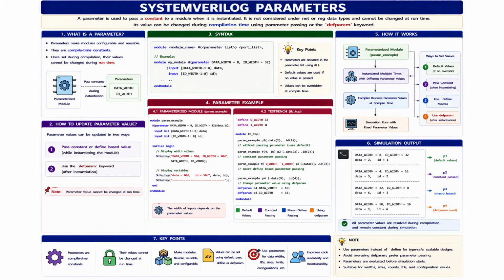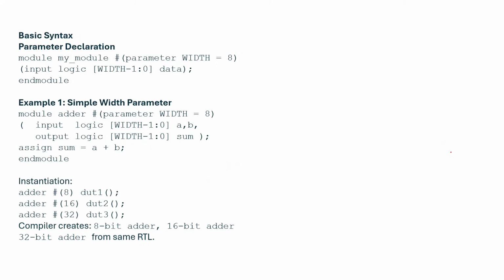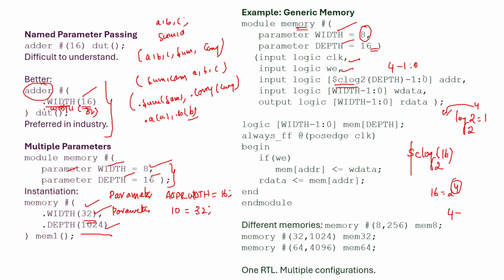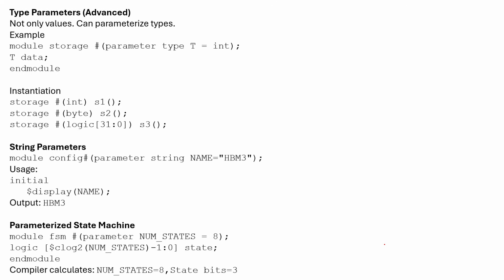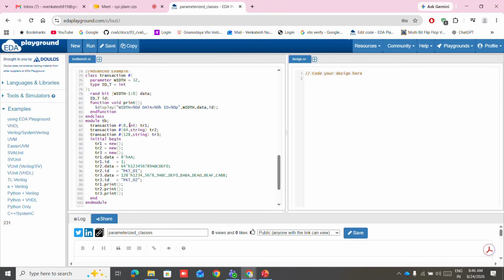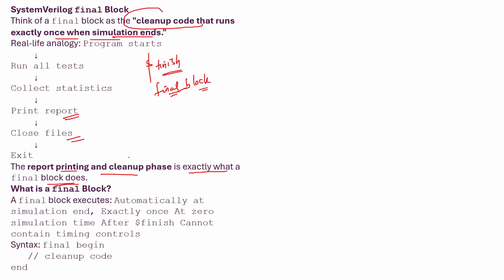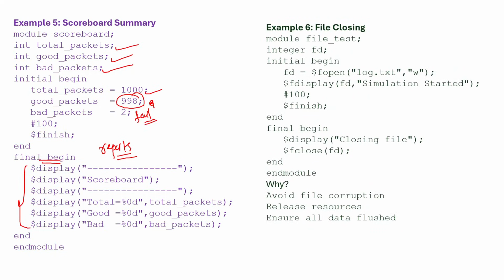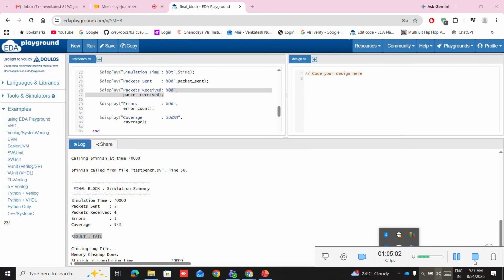system verilog part21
SystemVerilog Parameters and Final Block: In SystemVerilog, a parameter is a compile-time constant used to make a module configurable, reusable, and scalable without changing its RTL code; parameters are declared using the parameter keyword, generally in the module parameter list, for example module my_module #(parameter DATA_WIDTH = 8, parameter ID_WIDTH = 32) (...);, and their values are resolved by the compiler before simulation starts, so they cannot be modified during run time. A parameter can retain its default value when no override is provided, or its value can be overridden during module instantiation using parameter assignment such as my_module #(16, 64) u1 (...);, by using named parameter passing such as my_module #(.DATA_WIDTH(16), .ID_WIDTH(64)) u1 (...);, or through a macro such as `define DATA_WIDTH 32; the defparam keyword can also modify a parameter after instantiation, for example defparam u1.DATA_WIDTH = 32;, but it is generally discouraged because it makes the design hierarchy harder to understand and maintain. Parameters are commonly used for data-bus widths, address widths, FIFO depth, memory size, number of channels, ID widths, and other configurable design characteristics, while localparam is preferred when a constant should not be overridden externally. For example, if DATA_WIDTH is 8 by default and the module is instantiated with #(.DATA_WIDTH(32)), the compiler creates that instance with 32-bit data signals, demonstrating how parameters allow the same RTL module to be reused with different configurations. In contrast, a final block is a SystemVerilog procedural block that executes automatically at the end of simulation, normally when the simulation is terminated using $finish; its syntax is final begin ... end, and unlike an initial block, which starts execution at simulation time 0, a final block executes when simulation is ending and consumes zero simulation time, meaning delays such as #10 should not be used inside it. For example, initial begin $display("Simulation started"); #100; $finish; end final begin $display("Simulation completed at time %0t", $time); end first executes the initial block, advances simulation to time 100, calls $finish, and then executes the final block at the same simulation time before the simulator terminates. Final blocks are particularly useful in verification environments for printing final PASS/FAIL information, displaying coverage summaries, reporting scoreboard statistics, checking error counts, generating simulation summaries, closing files, and performing other end-of-simulation reporting or cleanup activities. Multiple final blocks can exist in a design, although their execution order should not be relied upon. A final block is not sensitive to signals and does not wait for events; it is specifically intended for end-of-simulation activities. Therefore, the key difference is that parameters control the configuration of hardware at compile time, whereas a final block performs reporting or cleanup at the end of simulation. In an interview, you can summarize it as: “A parameter is a compile-time constant used to make RTL modules configurable and reusable, while a final block is an end-of-simulation procedural block used mainly for reporting, coverage, statistics, and cleanup, and it executes without advancing simulation time.”